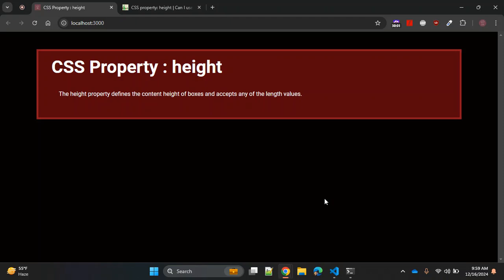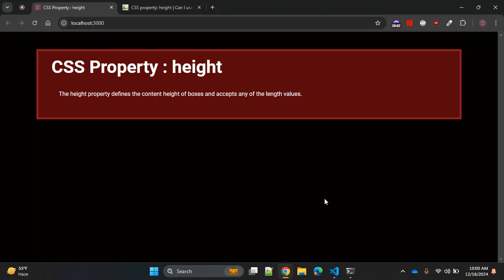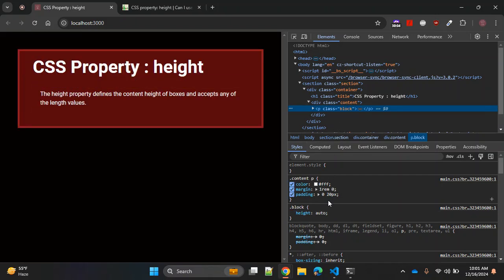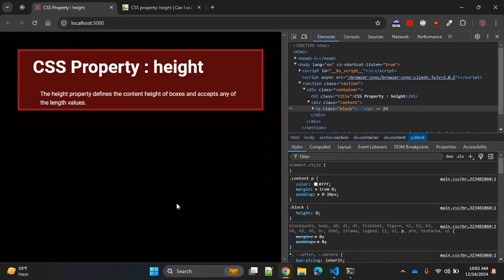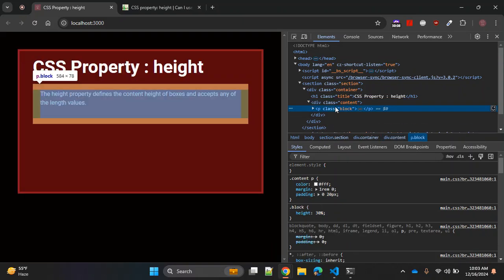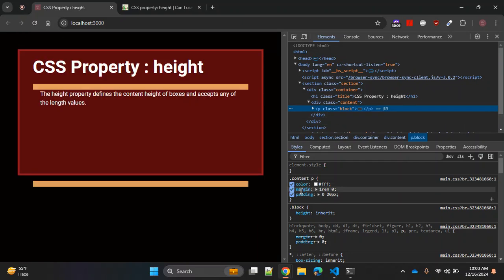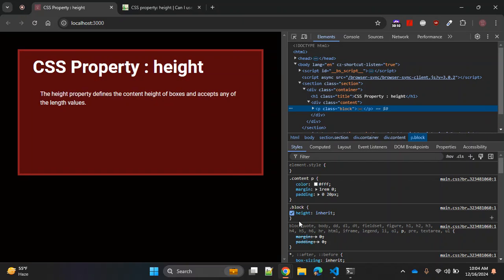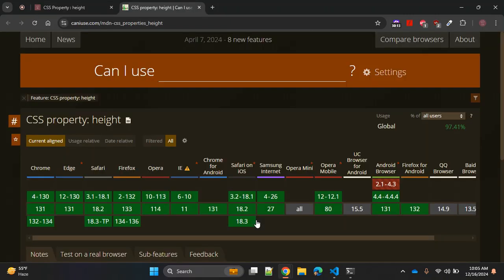CSS Property : height explained !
The height property defines the content height of boxes and accepts any of the length values.